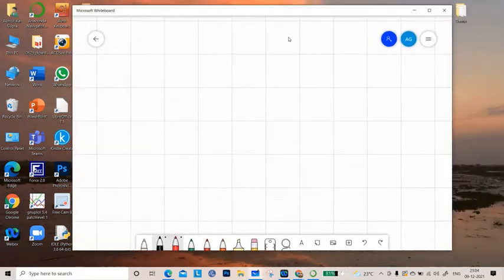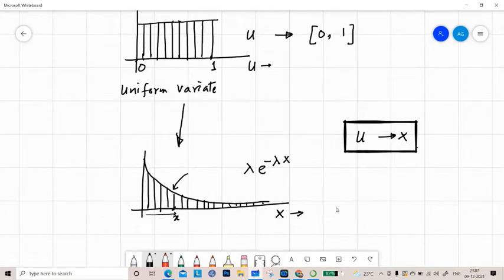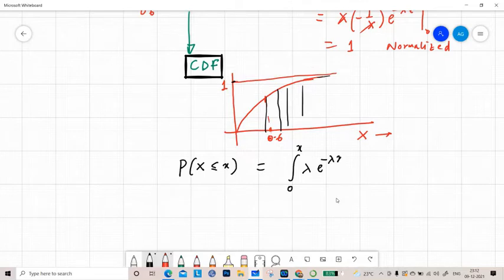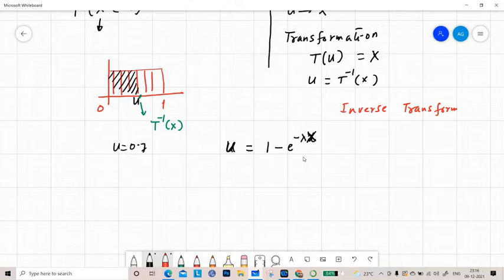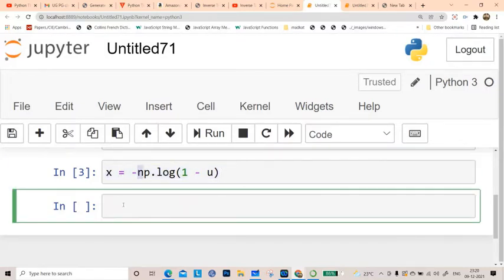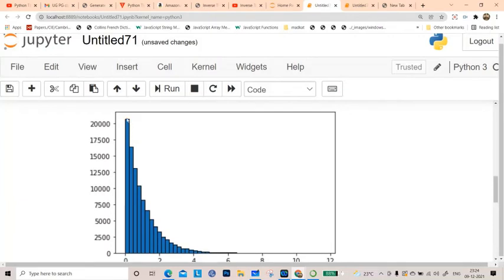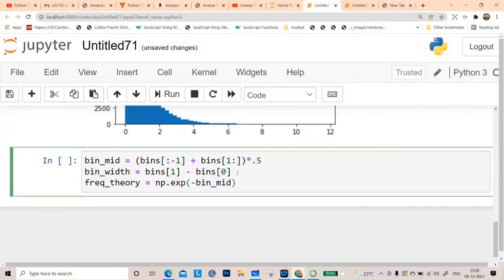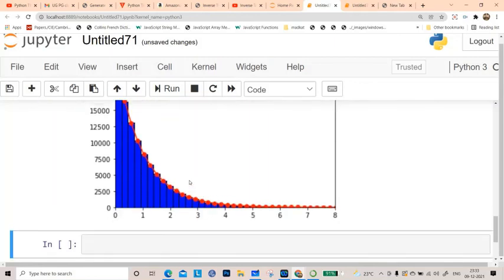Exponential variate from Uniform in Python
Generating random numbers with exponential distribution from a given uniform distribution. Considered, inverse transform method. Python program and pictorial demonstration.